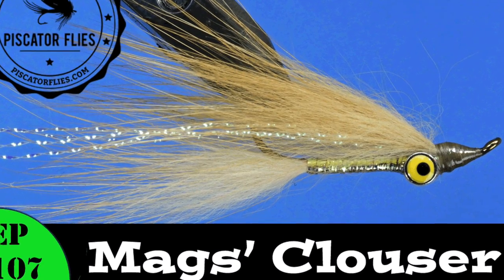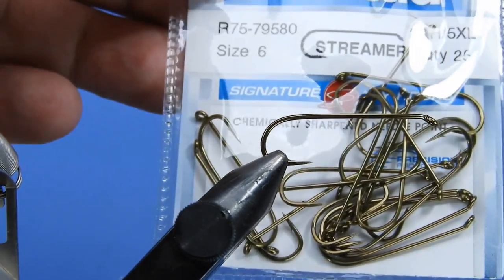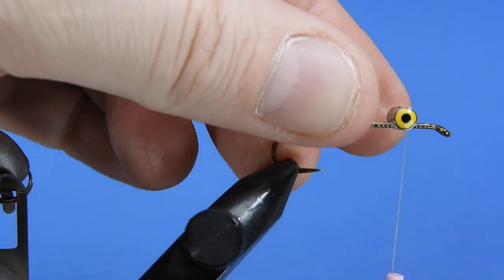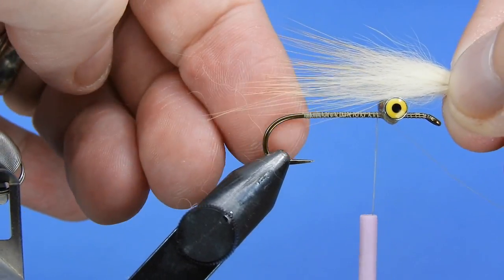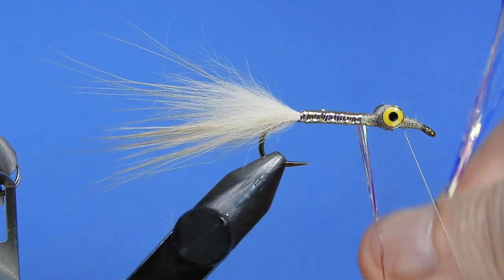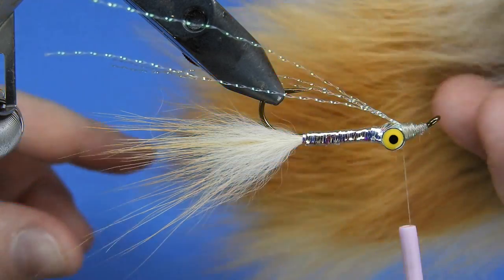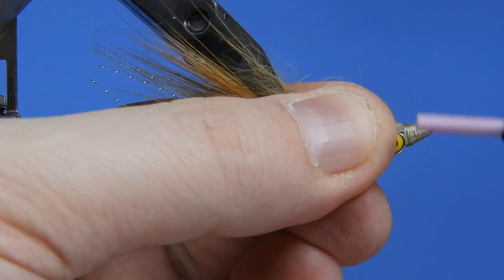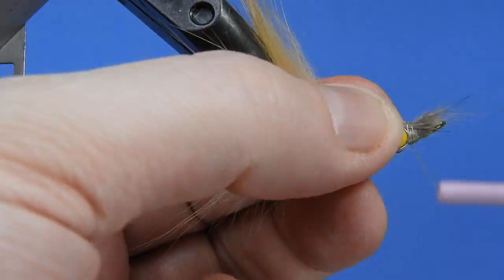Fly Tying the Mags' Clouser Minnow Fly Pattern - Ep 107 PF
Years ago, my cat Mags, got under my feet and I ended up stepping on the hair of his tail. A big chunk of hair was left behind, pretty much even tipped, and so I figured I would put it to good use. I decided to tie the cat hair into a Clouser pattern and this was the result. Fox is a good substitute for the cat hair, besides, it might be too noticeable to have the cat walking around with a bald tail.

I put the fly in my fly box and a couple months later found myself fishing in a northern Alberta lake. I decided to try the fly and trolled it behind our boat. I was soon tangled up with one of my largest pike on the fly.

Leave a comment to be entered into the next draw for flies and stickers.

Mags’ Clouser Fly pattern Recipe

Hook: Mustad R75-79580 #4-8
Thread: Rusty Dun 6/0 (140d)
Barbell: 4.0mm brass
Tail: Cream fox body
Body: Pearl Flashabou or Mirage
Flash: Pearl crystal flash
Wing: Red fox body